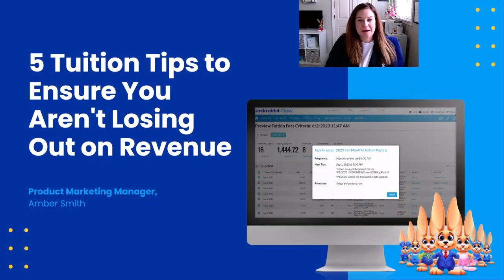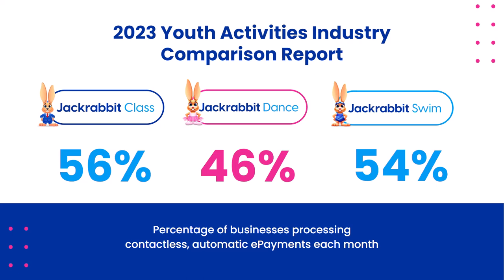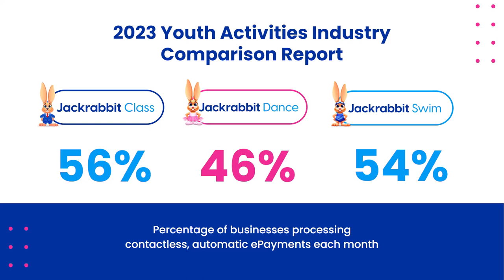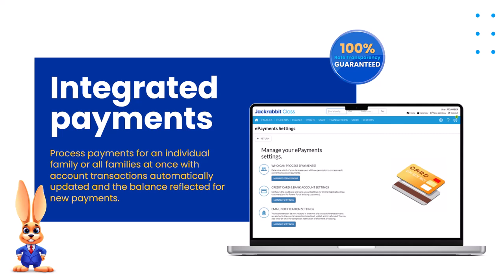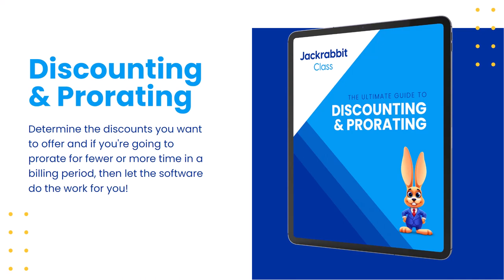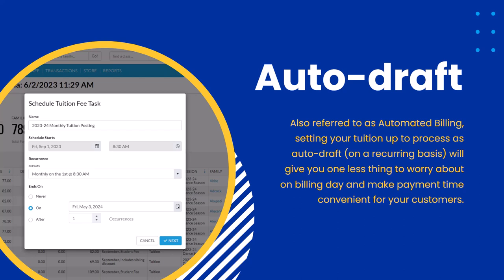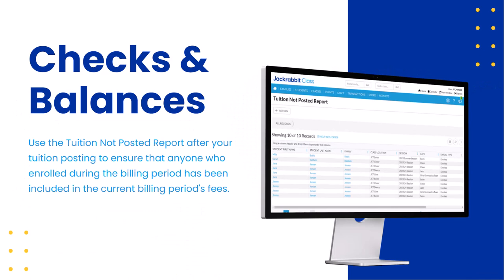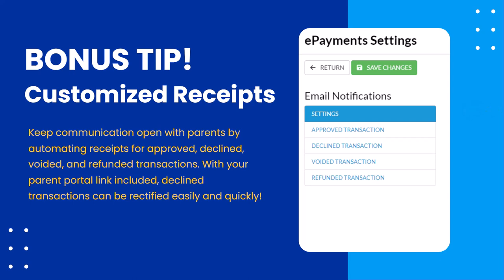5 Tuition Tips to Ensure You Aren't Losing Out on Revenue - Jackrabbit Connect 2023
Get the five tuition tips you need to ensure revenue at your gym, swim school, studio or child care facility by sitting down with Jackrabbit's Product Marketing Manager in this can't miss session.
Presented by Amber Smith